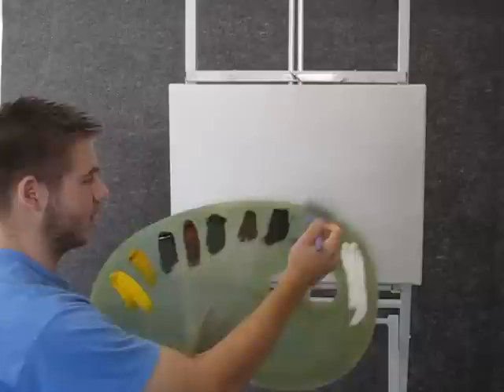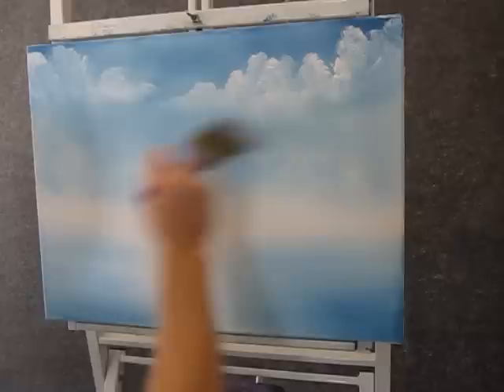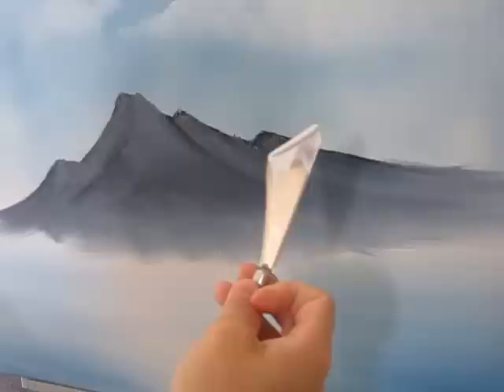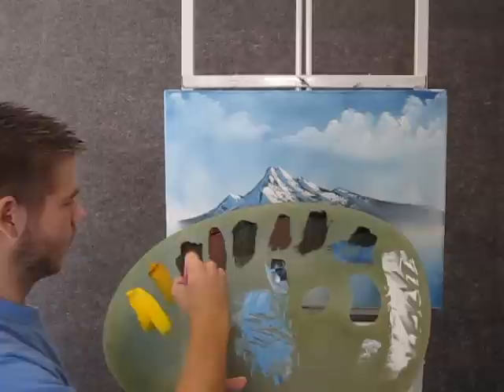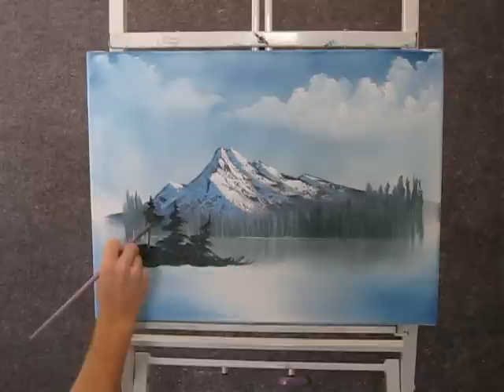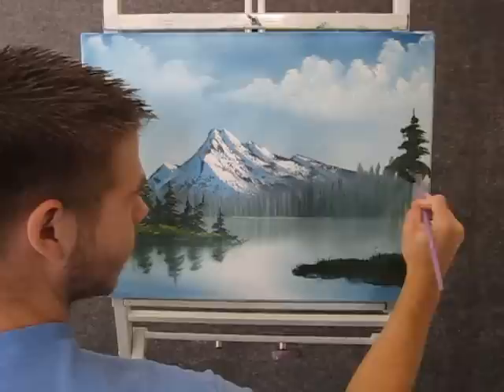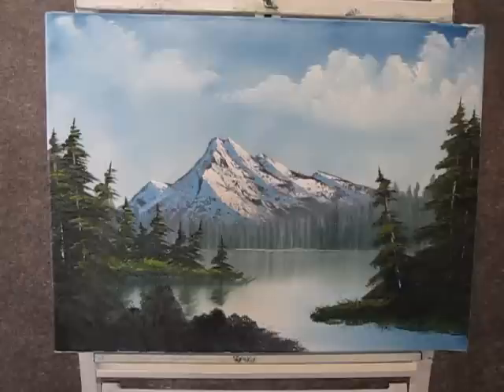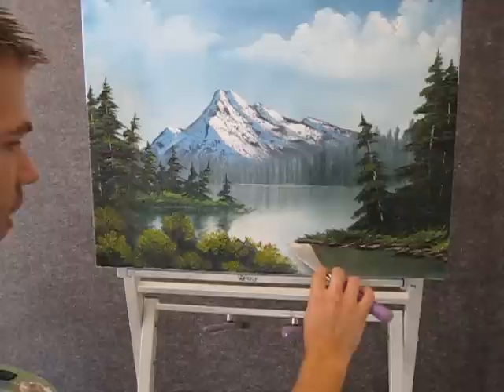Paint With Kevin - Soft Mountain Lake